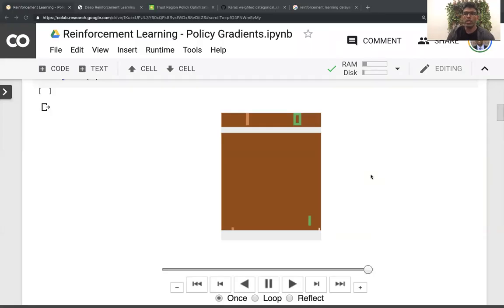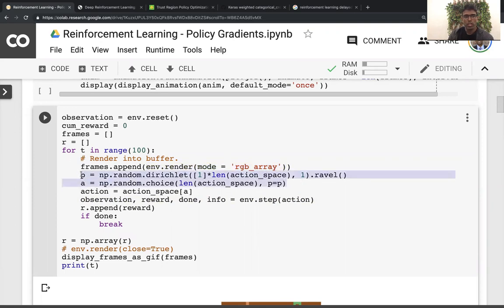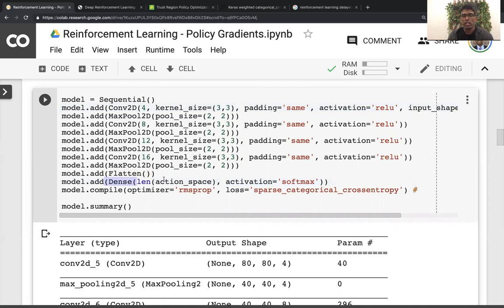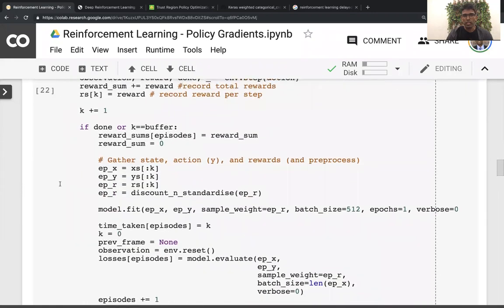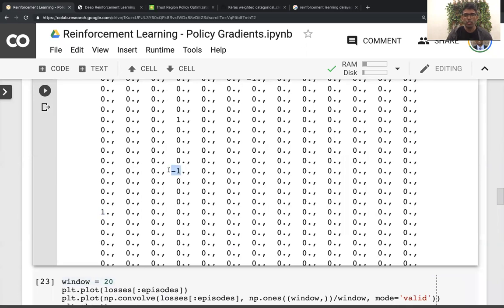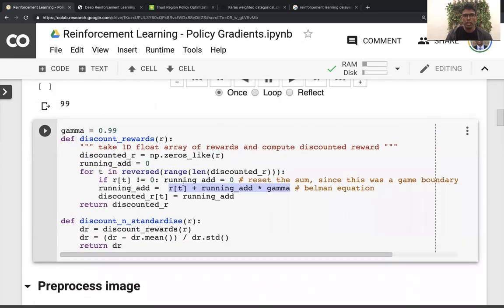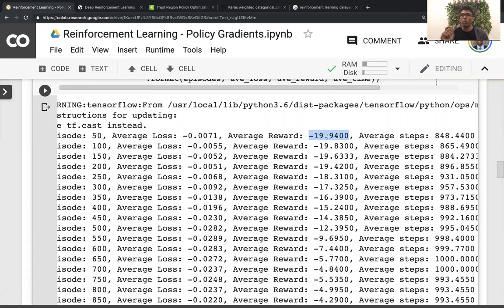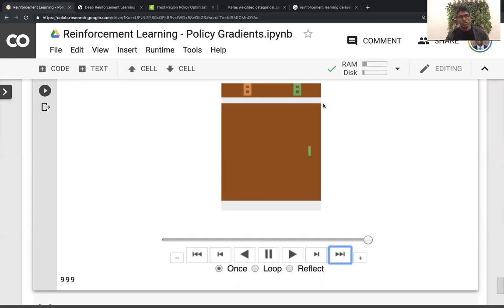Policy Gradients Tutorial (with Ping Pong)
We use Keras to play ping pong with reinforcement learning. Take on Karpathy's blog with very little math.